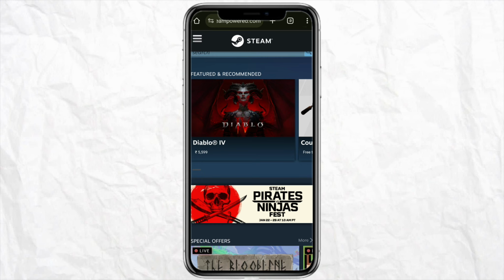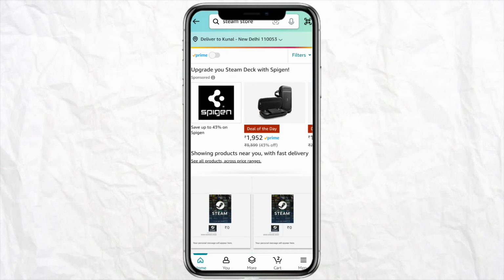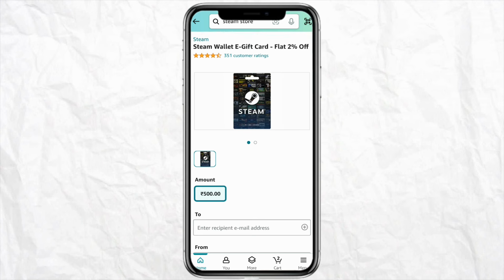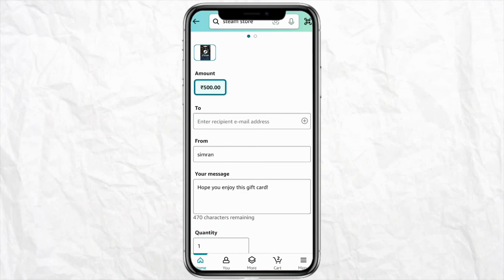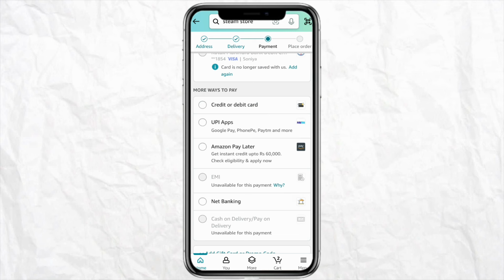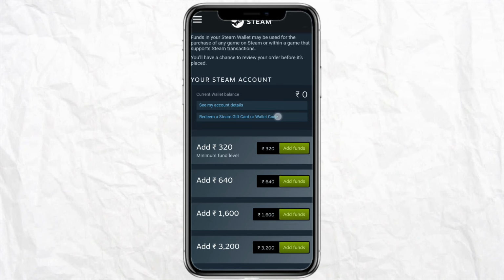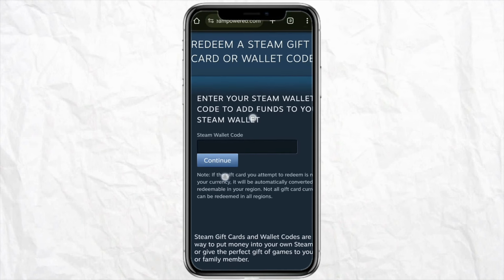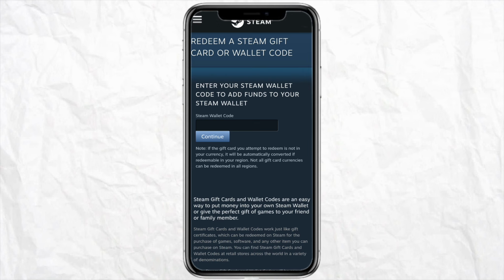How to add money to Steam wallet with Gift card (Full Guide)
Want to know how to add money to your Steam wallet using a gift card? Look no further! In this video, we’ll provide a full guide on how to easily add funds to your Steam account using a gift card. Save time and hassle with our step-by-step instructions and start enjoying your favorite games on Steam today!